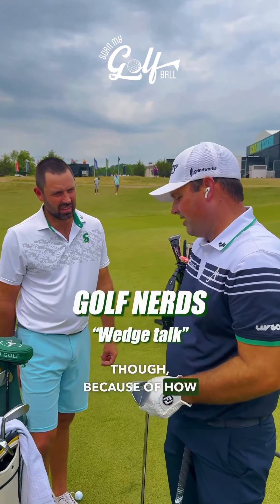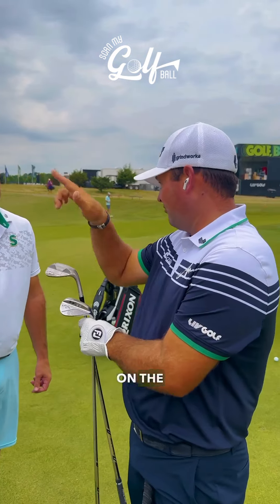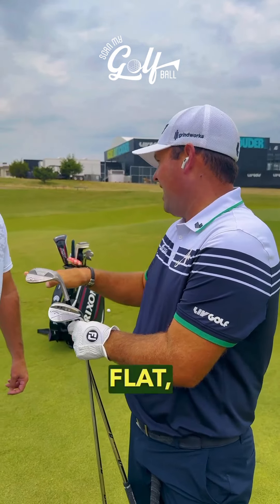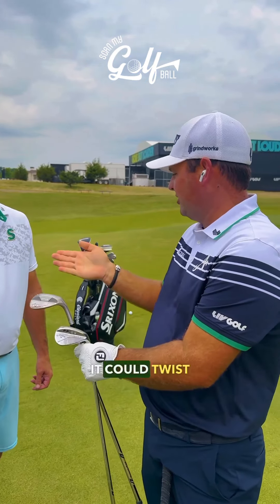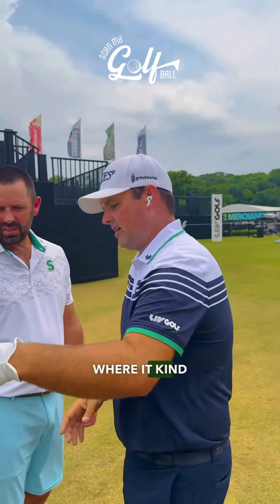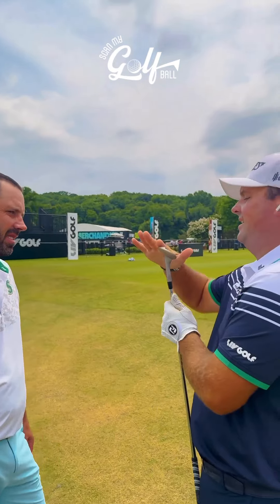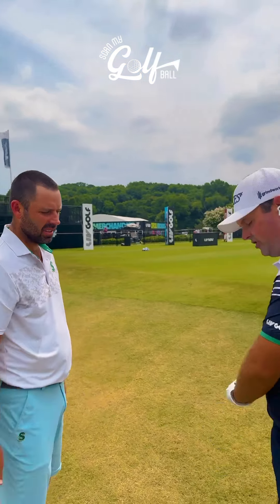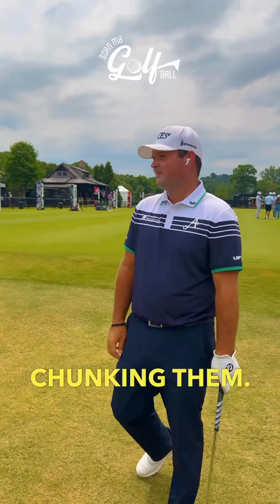Scan My Golf Ball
Patrick Reed is a powerhouse when it comes to choosing the right wedge.

The right wedge can make or break your short game, giving you the control and precision you need around the greens. But just like your wedge, your golf ball is crucial to your performance.

Make sure your golf ball is as perfect a fit as your wedge. ⛳📱